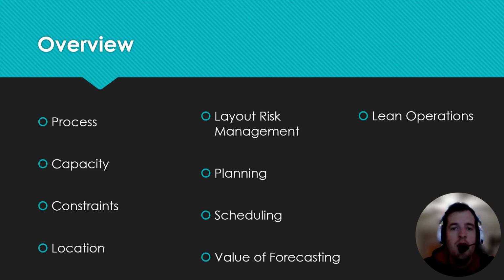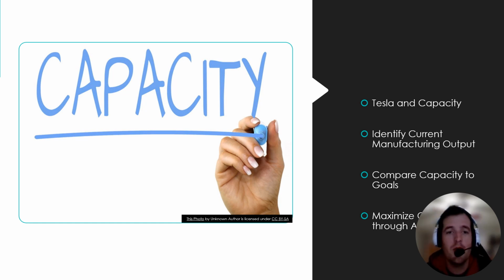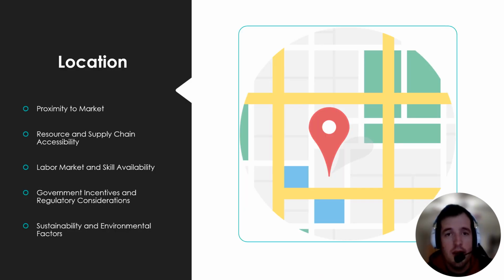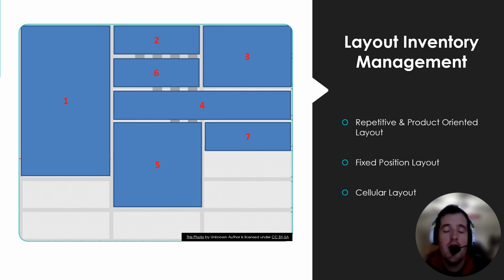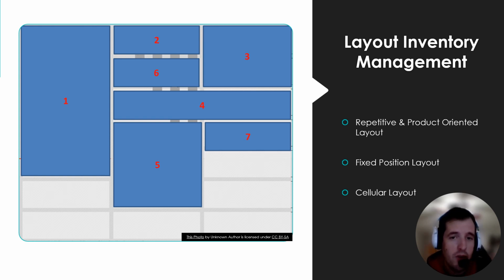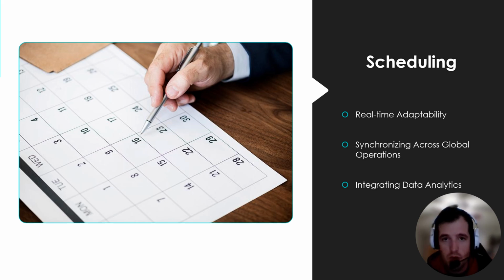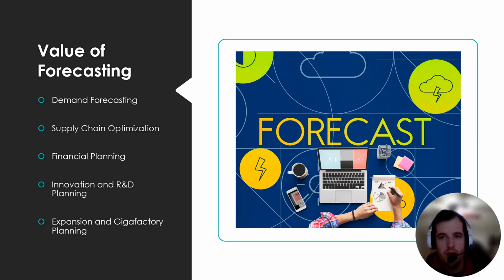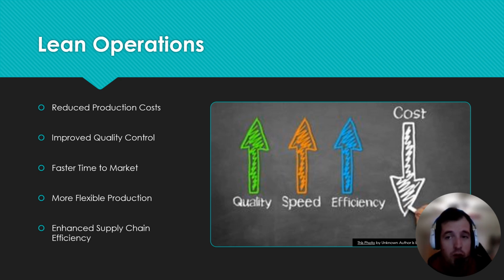OMGT 315 - Mastery Assignment